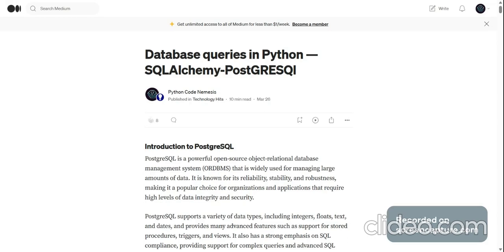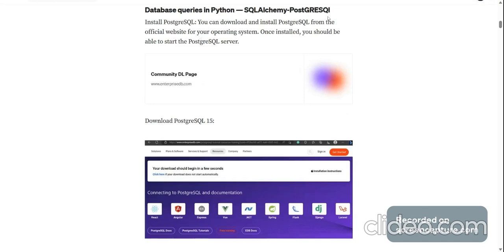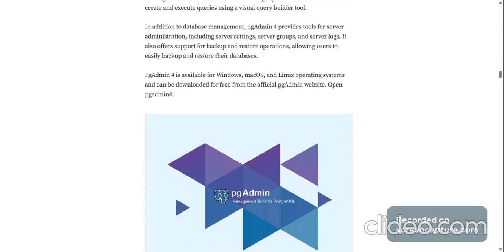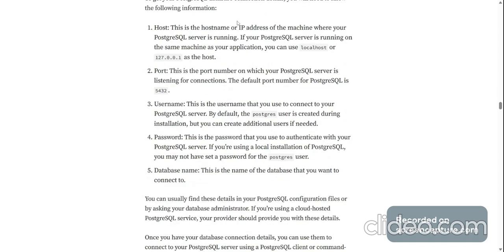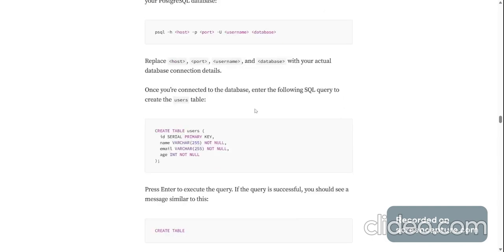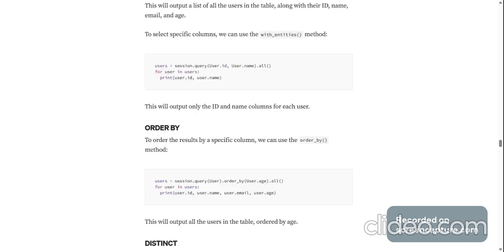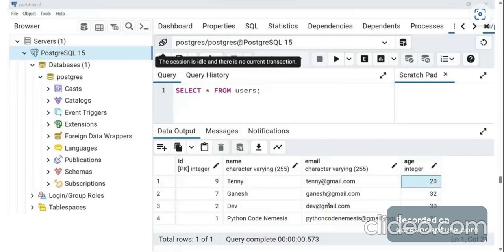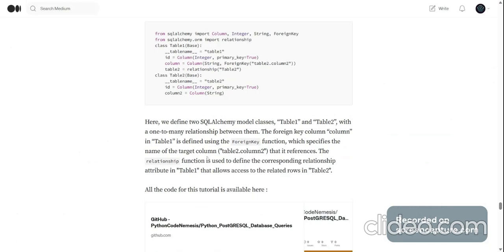Efficient Database Queries with SQLAlchemy and Postgres in Python | Python Code Nemesis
Streamline your database queries with precision using SQLAlchemy and Postgres in Python! In this tutorial, we delve into the art of crafting efficient and optimized SQL queries for data retrieval and manipulation.

Discover the versatility of SQLAlchemy, a powerful Object-Relational Mapping (ORM) library, and its seamless integration with Postgres databases. Learn how to structure queries, perform complex joins, and utilize SQLAlchemy's query expressions to fetch data with finesse.

We'll guide you through the process of connecting Python to a Postgres database, setting up the necessary configurations, and executing queries effortlessly. Whether you're a seasoned developer or just starting your SQL journey, this tutorial equips you with the skills to optimize database interactions and elevate your Python projects.